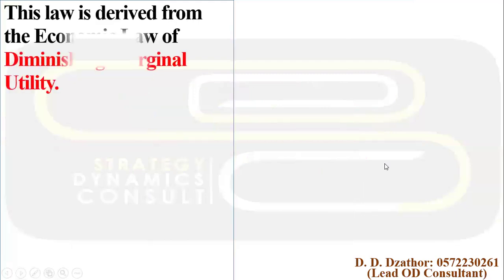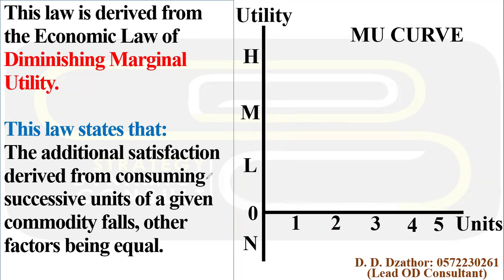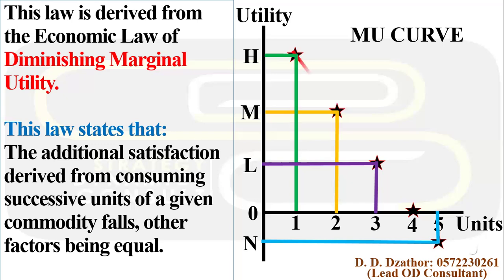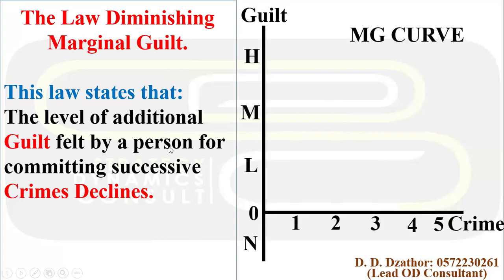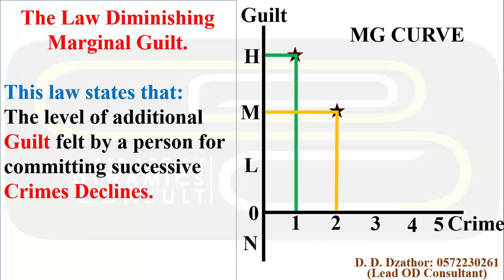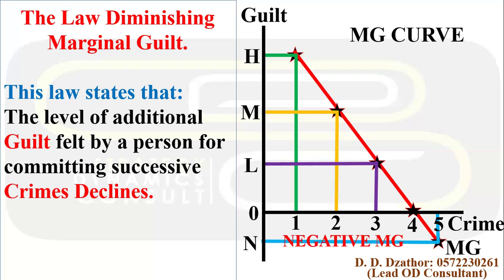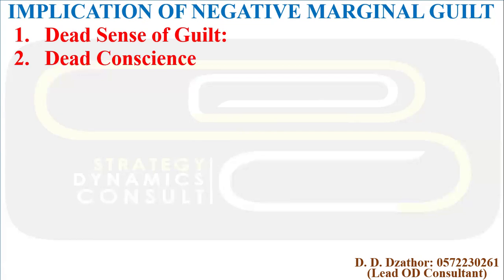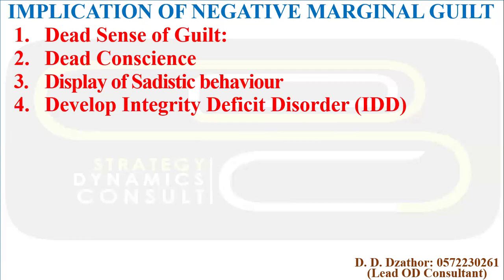DZATHOR'S LAW OF DIMINISHING MARGINAL GUILT